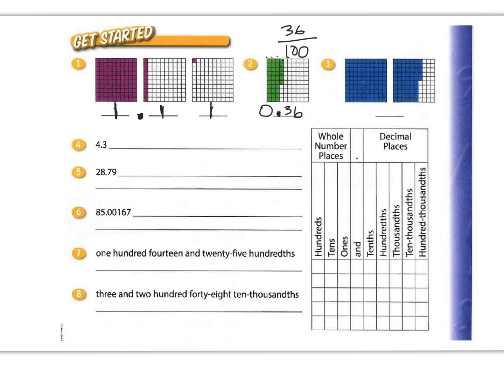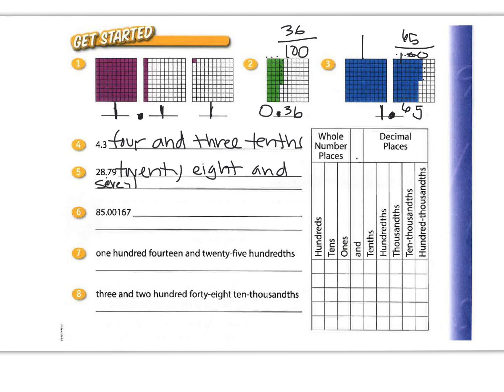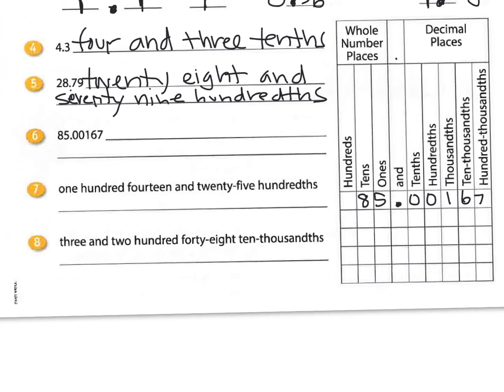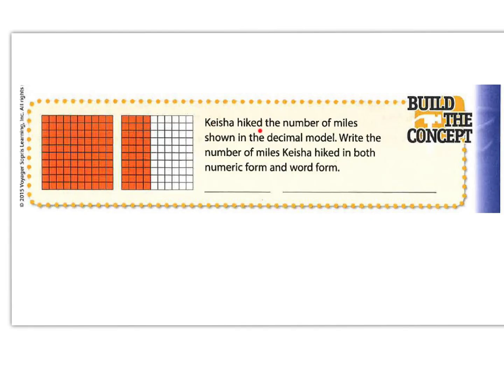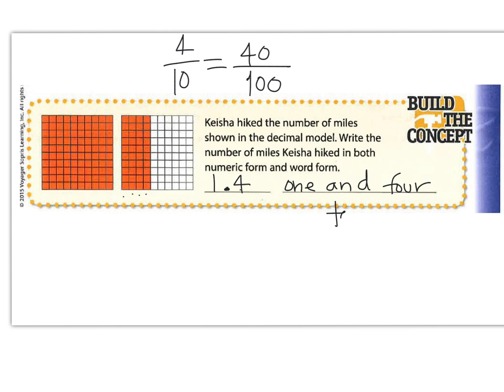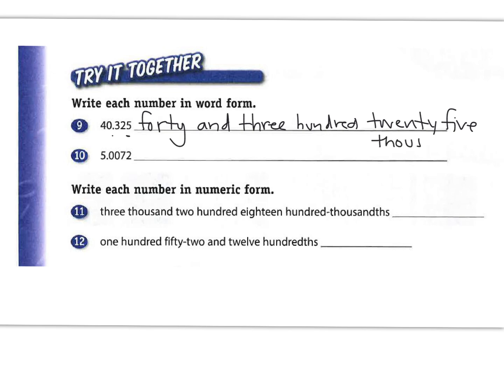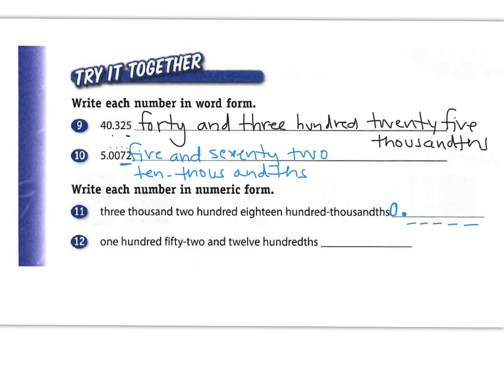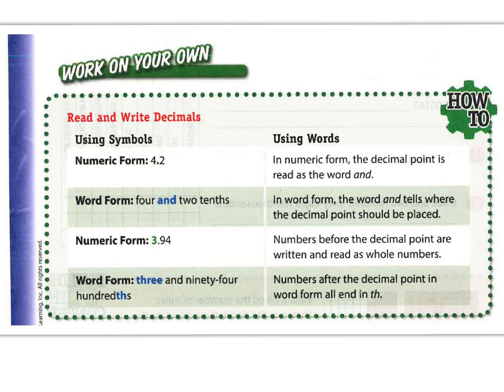VMath F 2.4